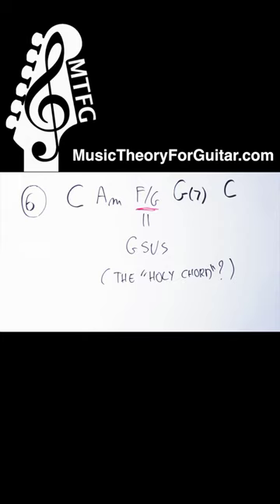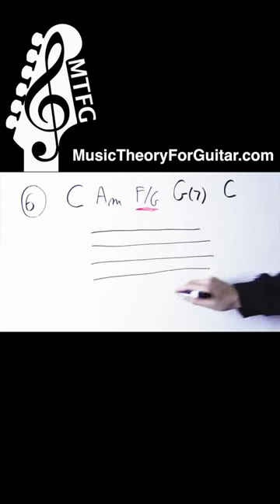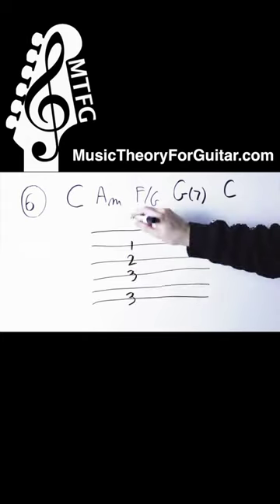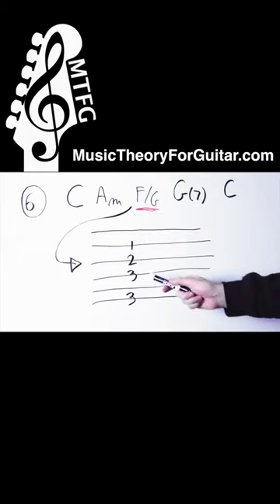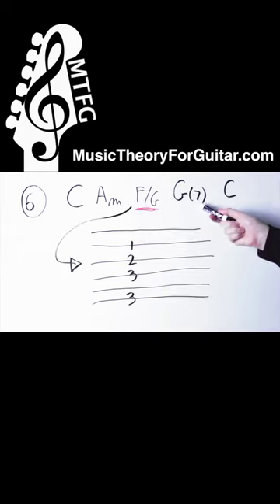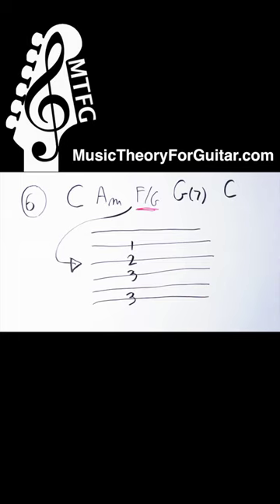The Beautiful Chord You Can Put Before The Dominant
This F/G chord sounds great before the dominant, but what other chords can be used in its place?